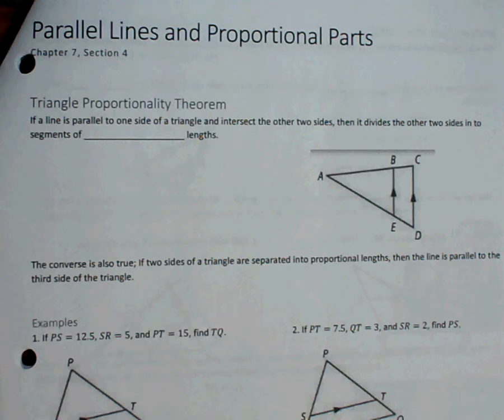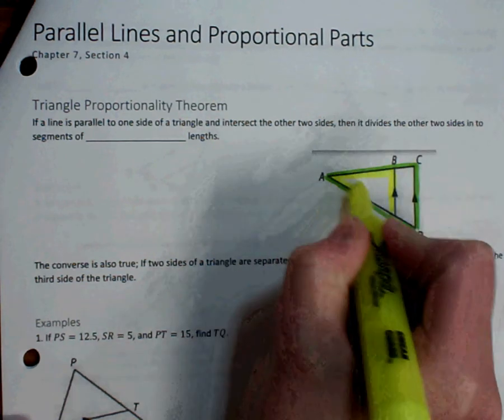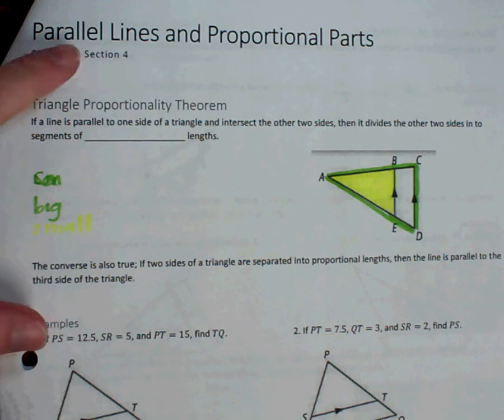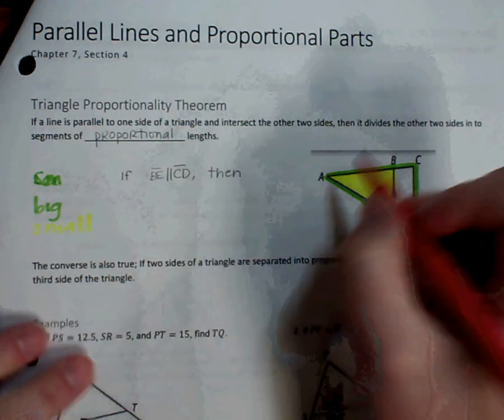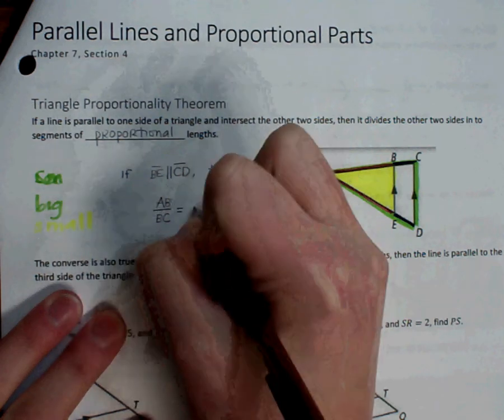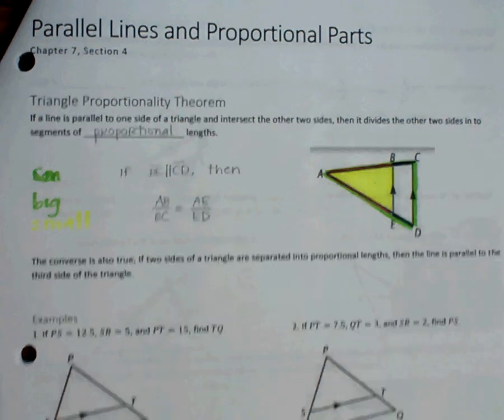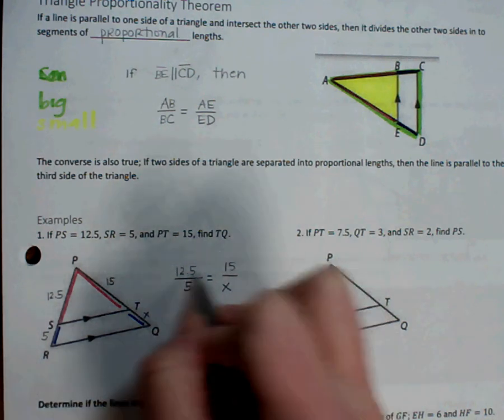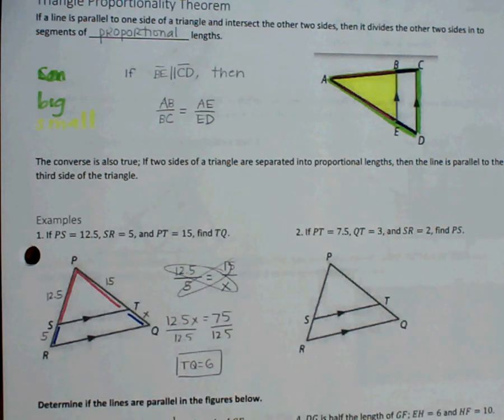7 4 Part I